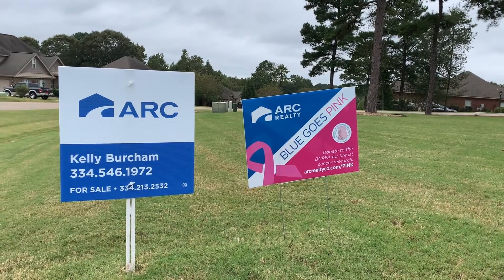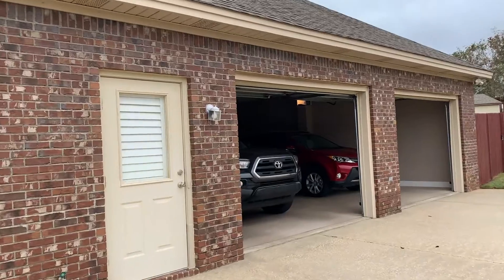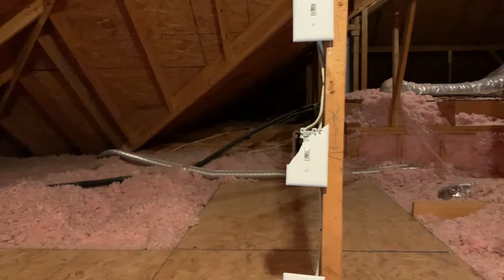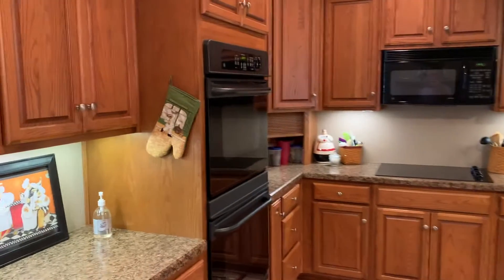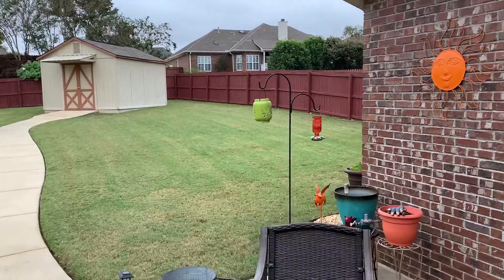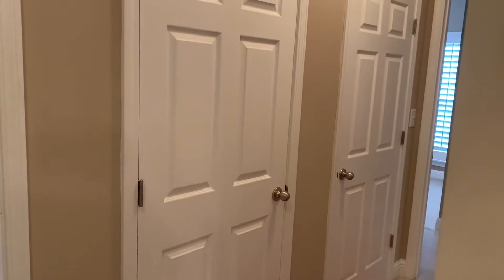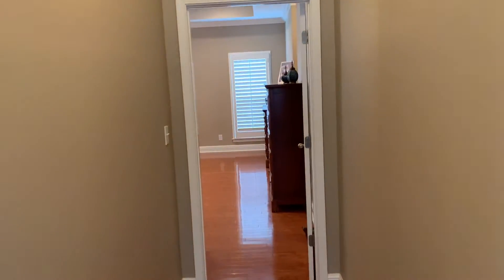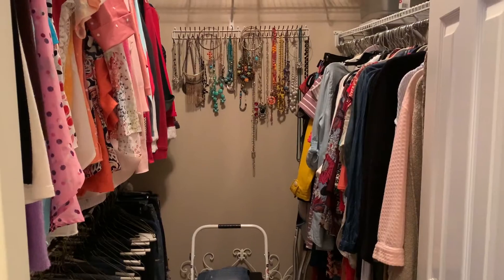255 Cobblestone Path | Wetumpka, AL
This custom built home is in the desirable STONEGATE neighborhood in Wetumpka. The home was built in 2006 and has been beautifully maintained. The stone accents and landscaping brings your attention to the beauty when you drive into the cul-de-sac. The home has a wrap-around front porch to allow you to really enjoy the quiet neighborhood. This home has many features that add value. There are beautiful hardwood floors through most of the home, including the Master Suite. The home has Plantation Shutters throughout with custom blinds in the sun room. The sun room was enclosed to become a bonus room in the home and can be used as an exercise room for the adults or a play room for the kids. The Master bedroom has an additional 12' X 12' room behind sliding pocket doors that can be used as a nursery, office, or reading room (when you just have to get away). Enter the front door to an open concept living room and kitchen. The living room has a remote start gas log fireplace for the warmth without the work. The kitchen has tons of cabinets and drawers, plenty of counter space, a double oven and walk-in pantry. Extra closets were installed throughout the home to give additional storage, and the 12' X 17' wooden storage shed continues that theme into the fully fenced back yard. The pull down attic access was replaced with full access stairs that allow storing even large furniture pieces in the ample storage over the garage. There is also a 3rd garage space that can be a workshop. The home also has 2 water heaters for always available hot water and 2 heat pumps to always make you comfortable. NEW Redland Middle School being built nearby, scheduled to open for 2022 school year. NOTE: Ground has been broken for the new Redland Middle School near this location. Make it a point to come see this beautiful, custom built home.